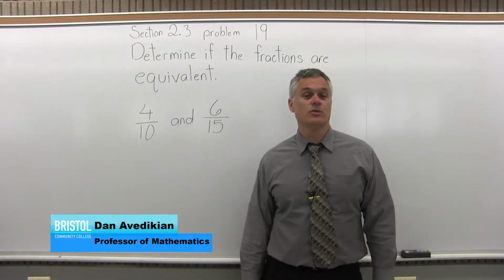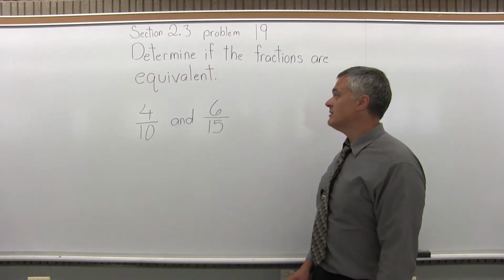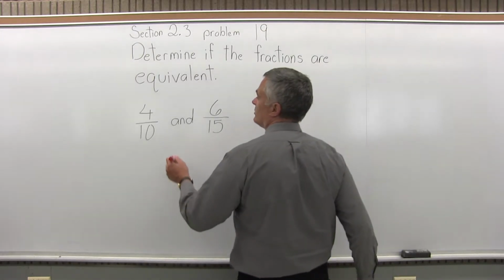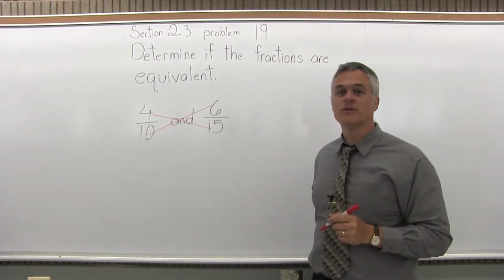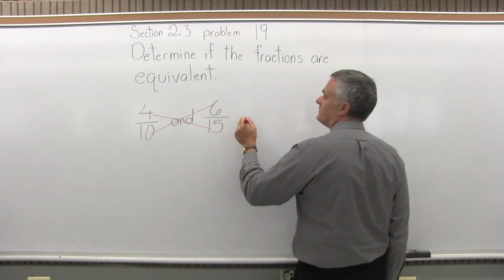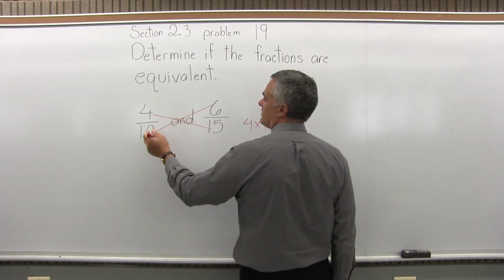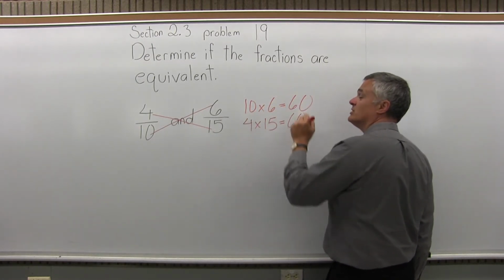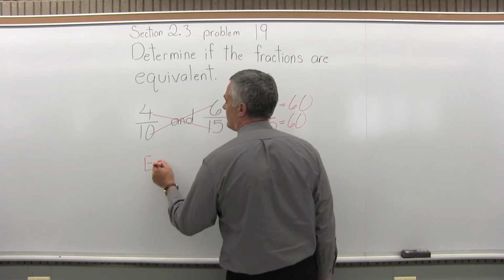MTH 060 : Section 2.3 Problem 19 - Mathematics with Dan Avedikian